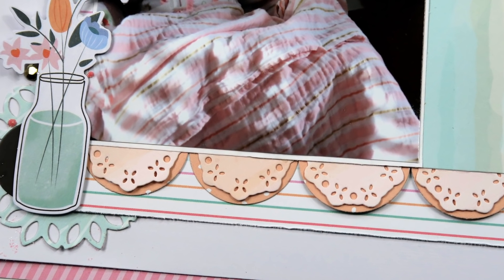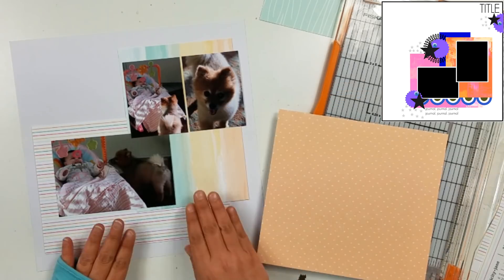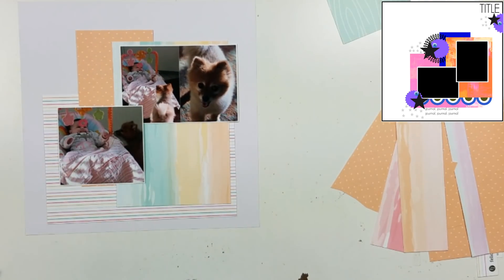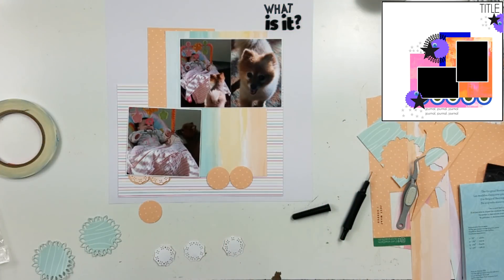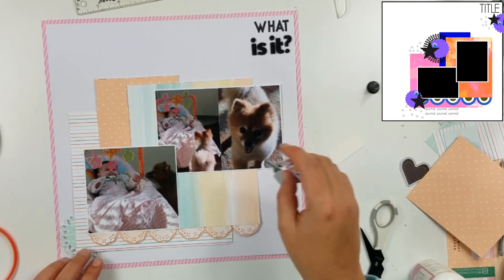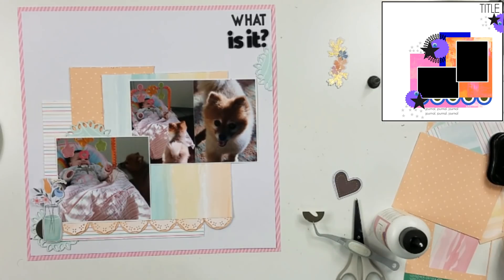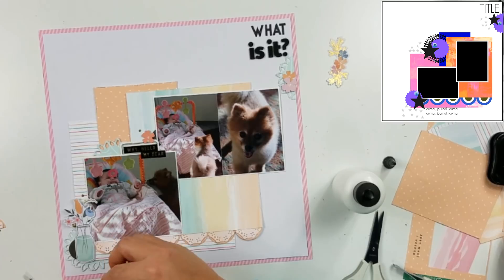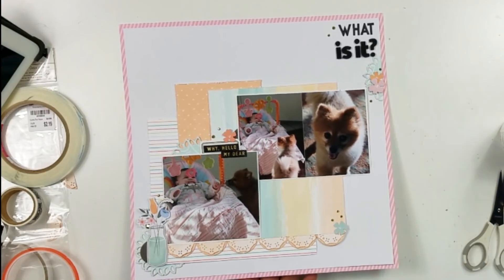Mini Kit Monday November 2018 Layout #1 "What is It?" / Scrapbook Layout Process / Baby and Dog Page